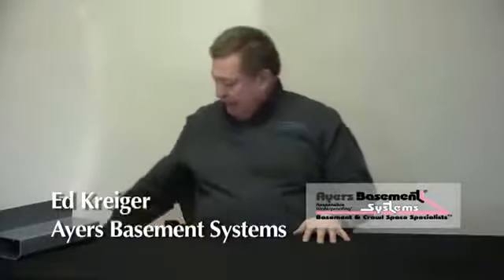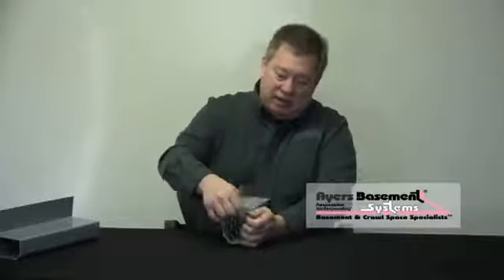Why Do Basements Leak in Michigan? | Ayers Basement Systems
What causes Michigan basements to leak? Ed Krieger, a foundation waterproofing specialist at Ayers Basement Systems explains "the clay bowl effect", the main reason why basements are prone to water problems. Ayers Basement Systems has been fixing wet basements in Central and Western Michigan for over 30 years, with an outstanding business reputation in the community and spotless service record.
They know that even though the reasons why basements leak are usually the same, there is no such a thing as a "one-size-fits-all" solution to waterproof. This is why the company offers 43 different and effective ways to solve wet basement problems.
When you call one of Ayers system design specialists, they will inspect and evaluate your foundation inside and outside, and always come up with the right solution for your specific problem, based on your expectations and budget.

If you want to dry your basement, and keep it dry for as long as your home stands, give Ayers Basement Systems a call. They offer Free Estimates on their waterproofing systems.